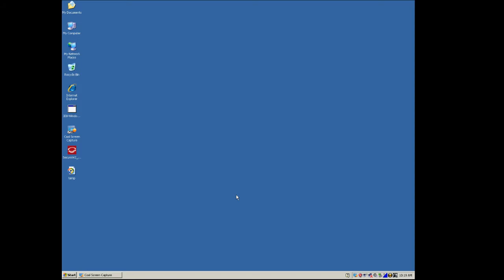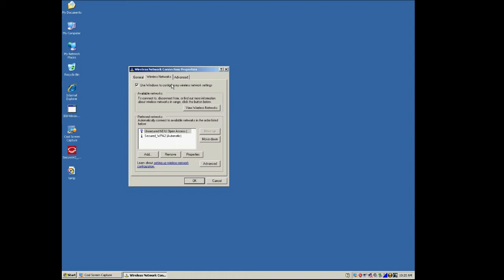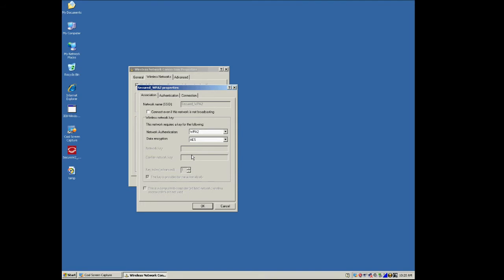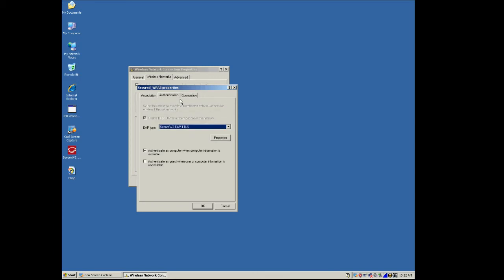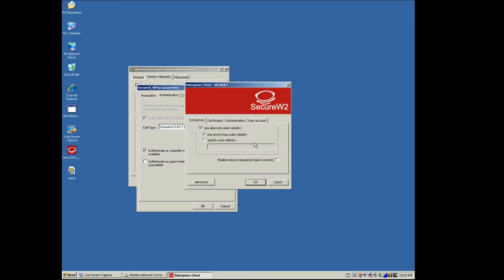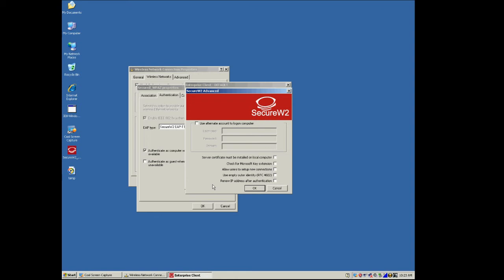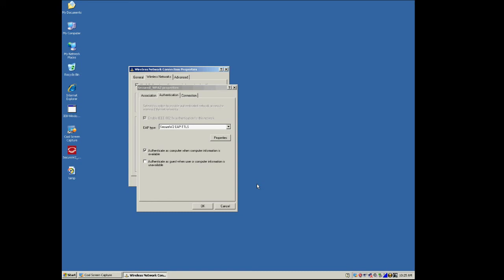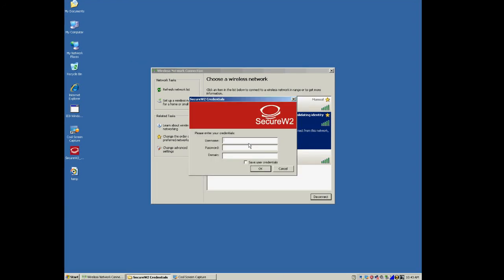Connect to WIFI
how to connect to the wifi